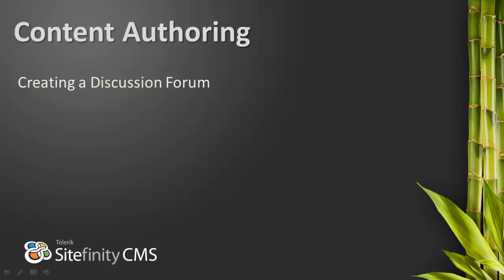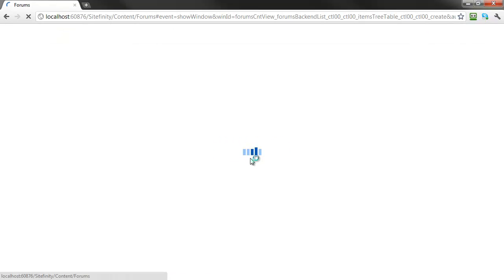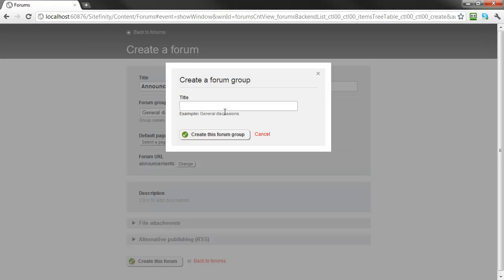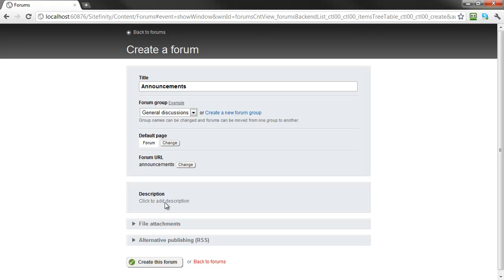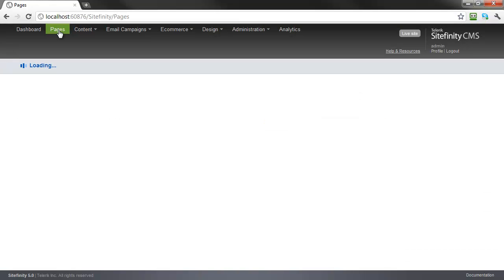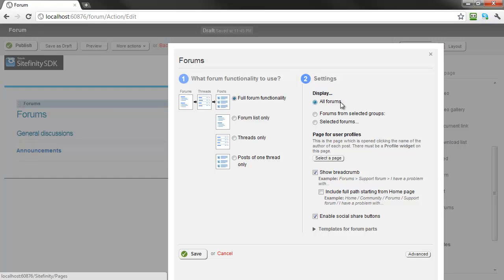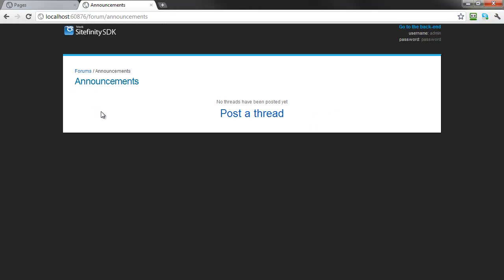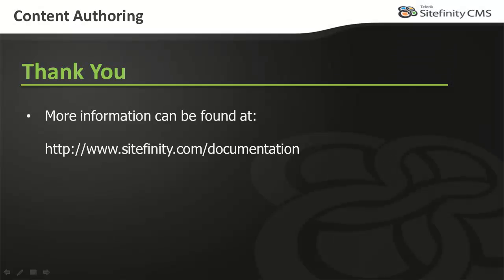Adding Discussion Forums to your Sitefinity Website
Sitefinity now includes a Forums module allowing you to have discussions on your website.